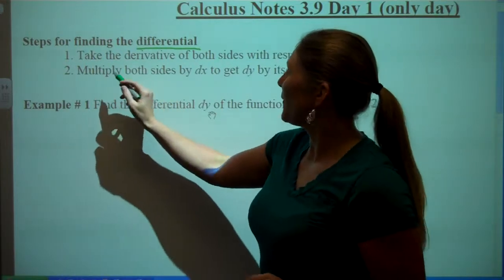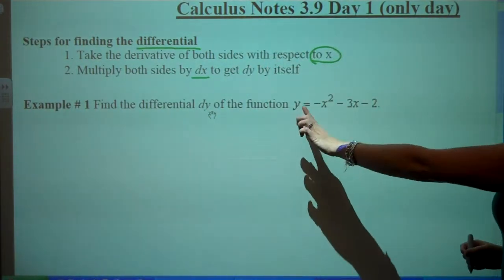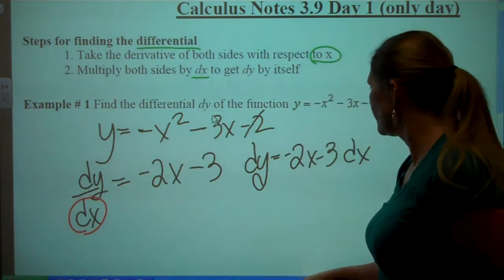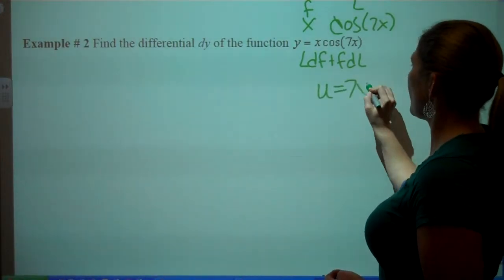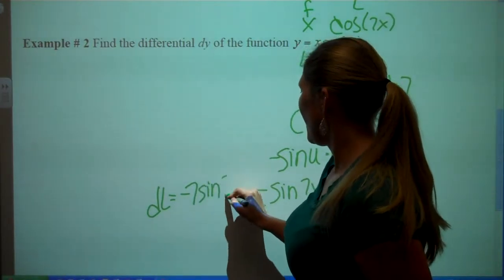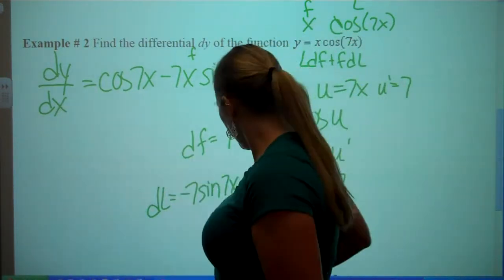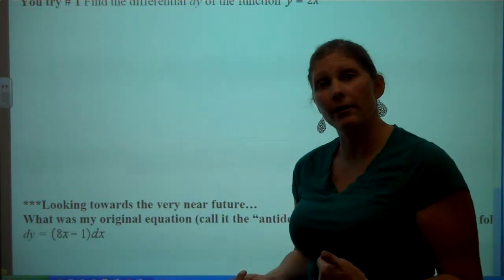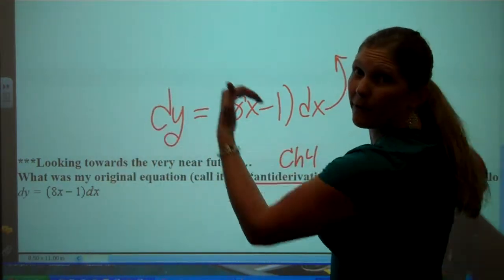Calc 3-9 day 1